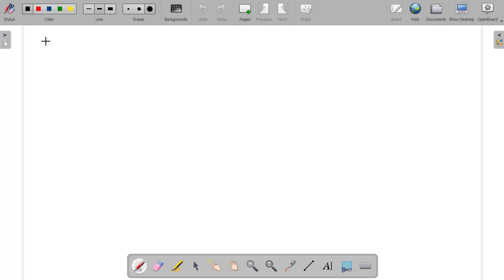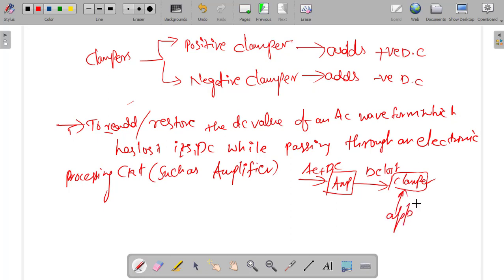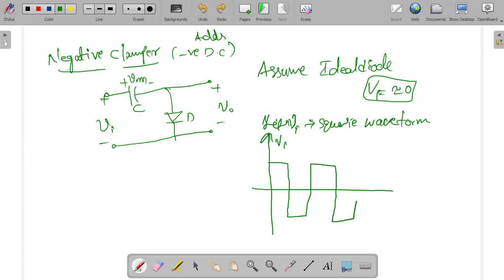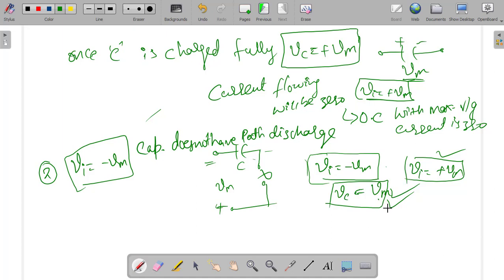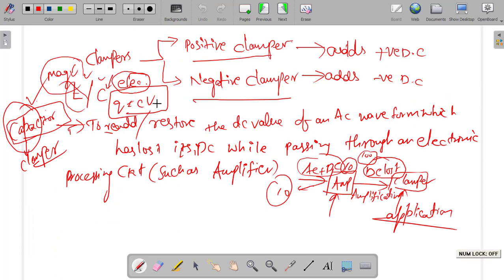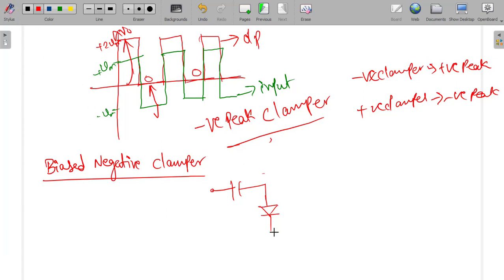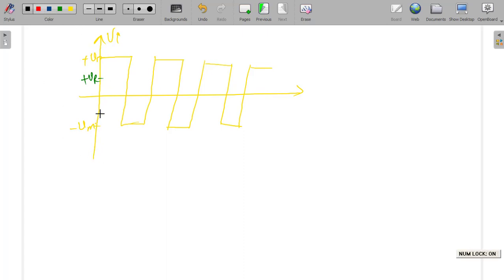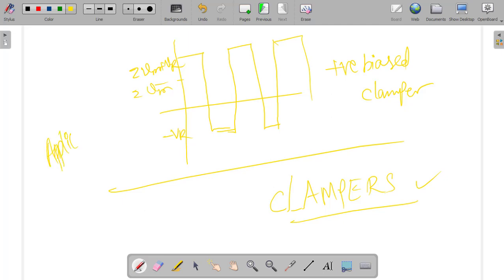Analog Electronics Class XII (13/08/2020)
Recorded Session for Class on 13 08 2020 (Thursday)